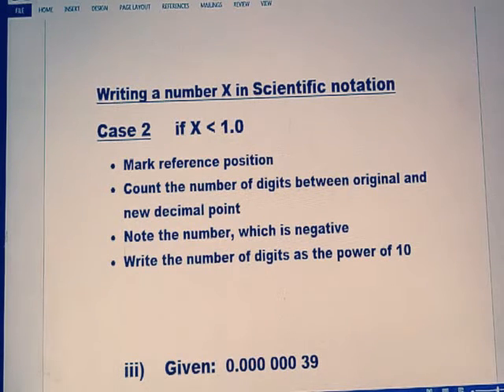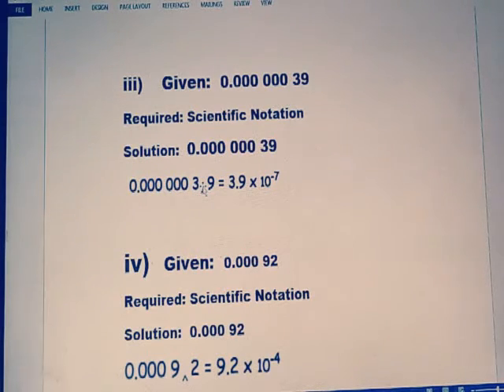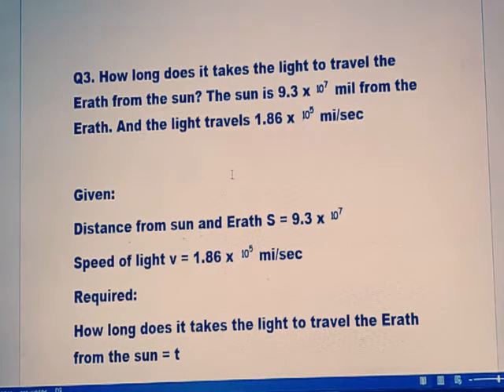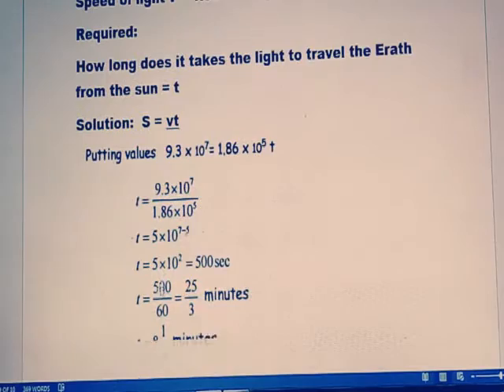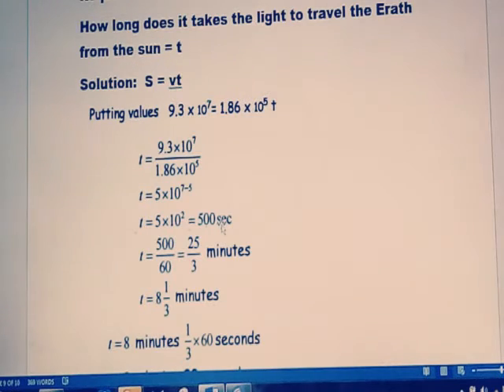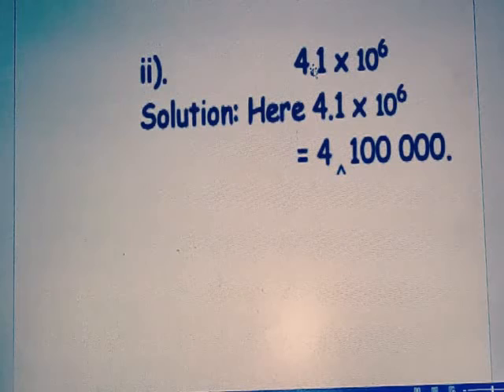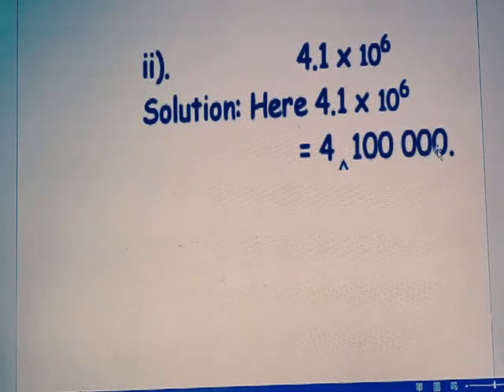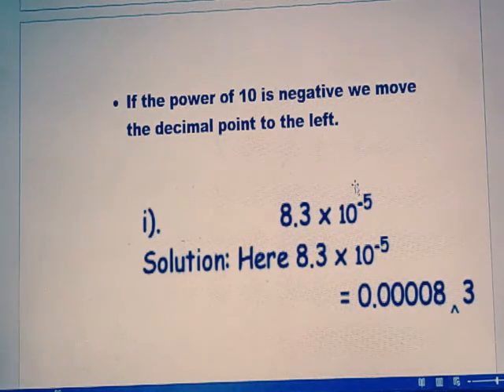Scientific notation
Unit 3, logarithm